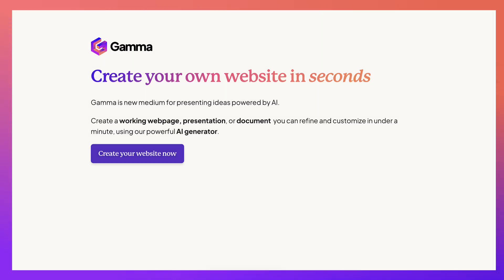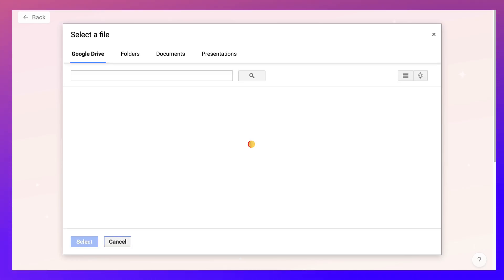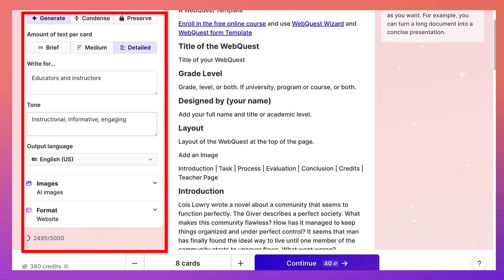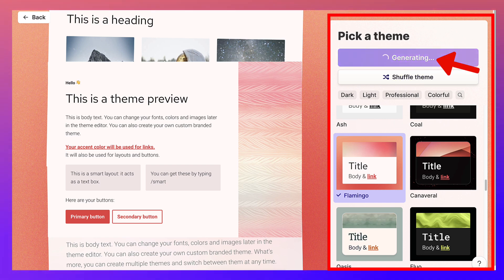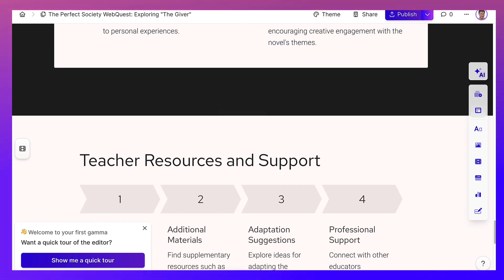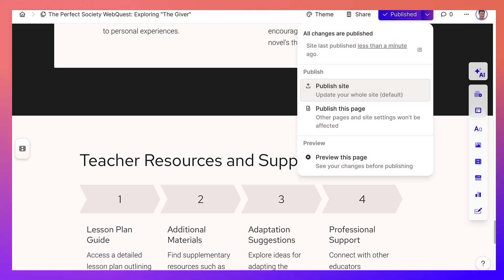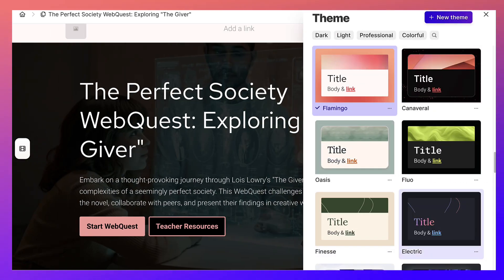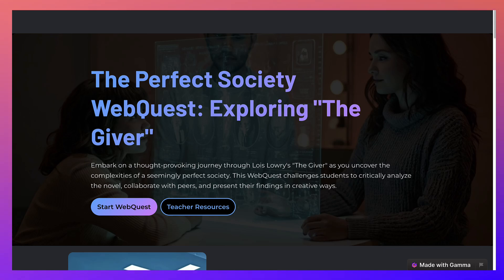Google Docs to Website: Generate a Site Fast with Gamma AI (Tutorial)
In the video, the presenter introduces a tool called Gamma and demonstrates how to use it to create a website from a Google Doc. The example used a WebQuest template and the website of the WebQuest on Gamma

Take AI-Generated WebQuests a free 4-week hands-on online professional development course with certificate of 30 hours every November.

[00:00:07] Introduction and Goal
[00:00:36] Starting the Creation Process
[00:00:57] Importing the Google Doc
[00:01:40] Selecting Website Output
[00:02:13] Defining AI Generation Parameters
[00:02:51] Choosing a Template/Theme
[00:03:30] Generating the Website
[00:04:49] Publishing and Previewing
[00:05:39] Making Theme Adjustments
[00:06:46] Exploring AI Editing Tools
[00:07:35] Final Preview
[00:08:08] Conclusion